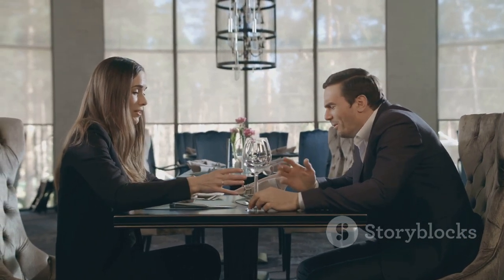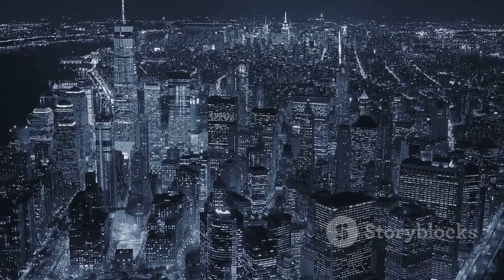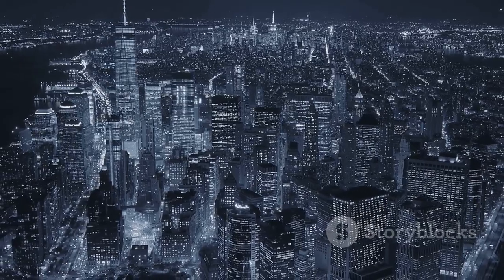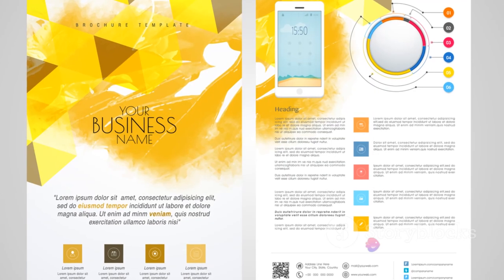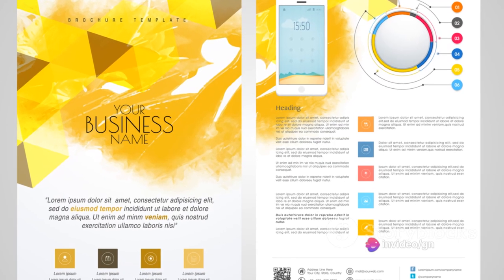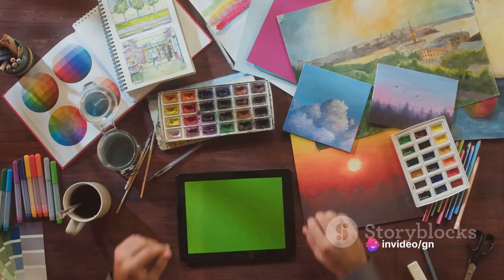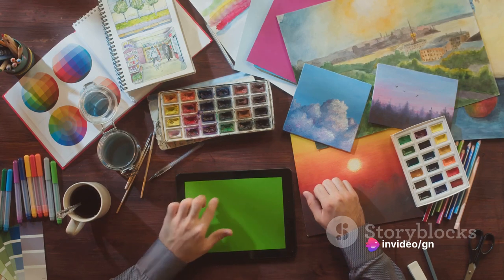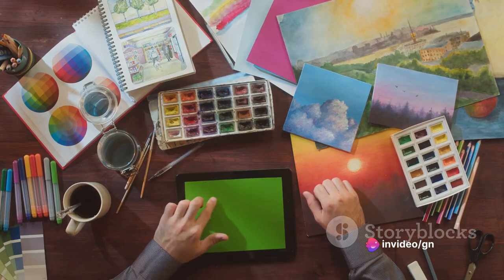Mastering stock photography : A comprehensive Guide